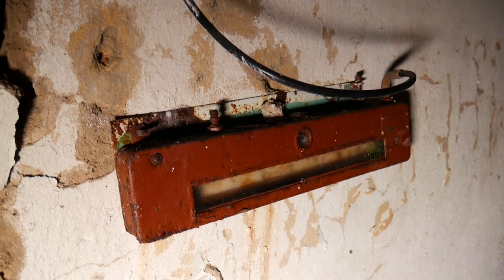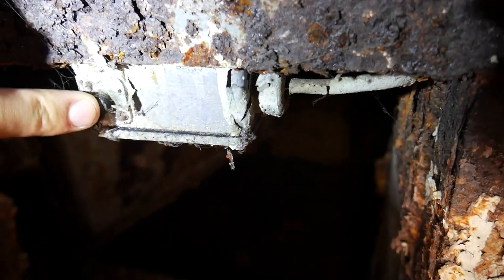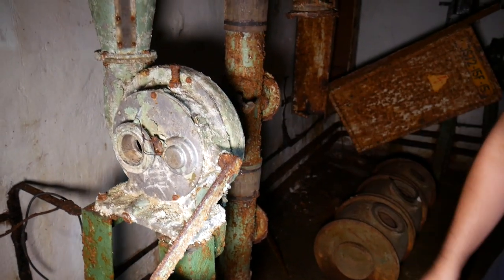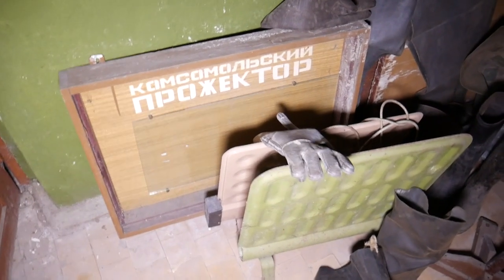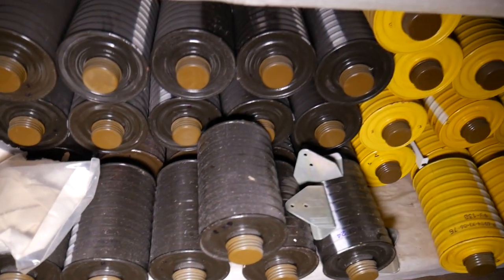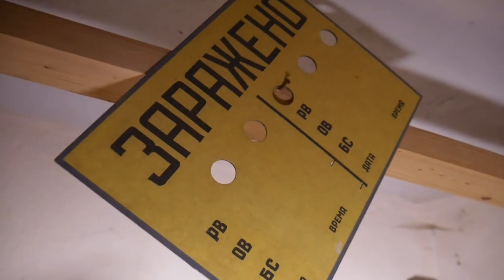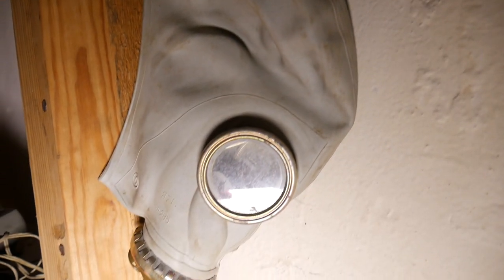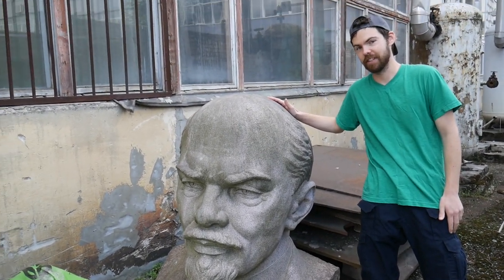I Found a Secret Fallout Shelter Left Abandoned Filled with Gas Masks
Deep Underground I discovered an amazing abandoned Fallout Shelter Bunker that had tons of gas masks and other soviet era items left behind. Hundreds of Bunker Vaults or Fallout Shelters were constructed underneath factories in order to protect people against any unknown scenario. It was very common during the Soviet Union. Join me on this urban exploration of a lifetime.

Song: The Canyon - Flouw